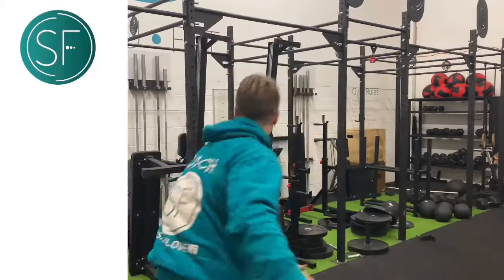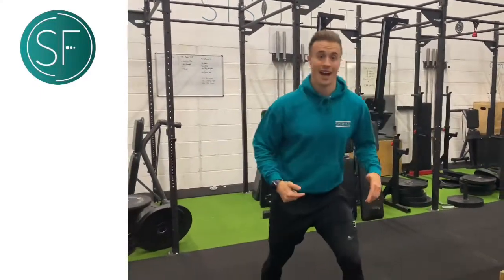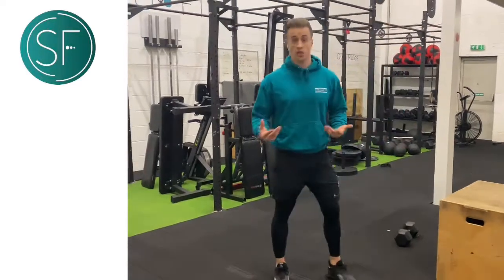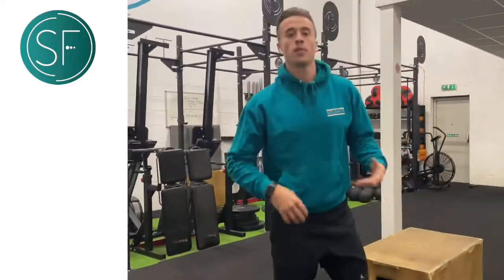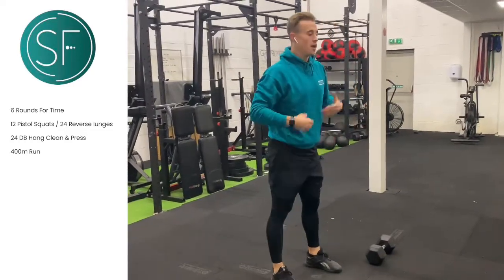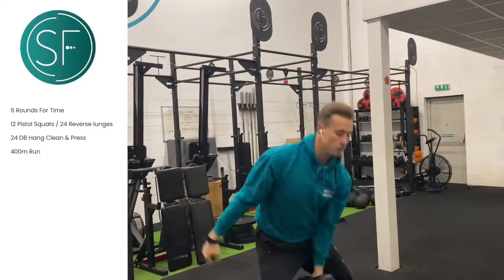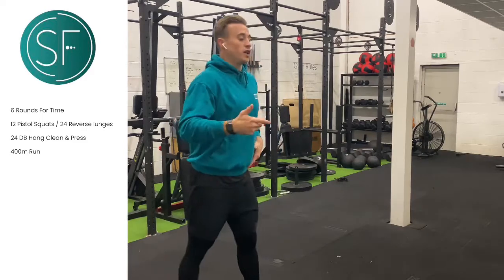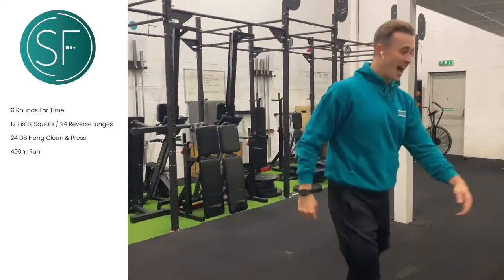HIFM “Homework Seven”